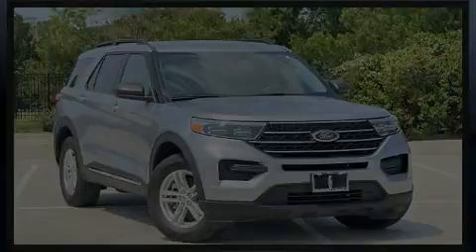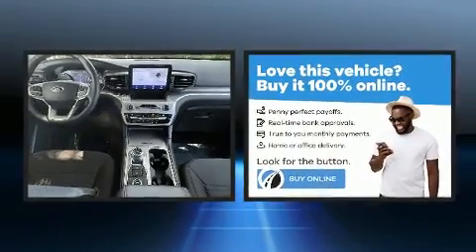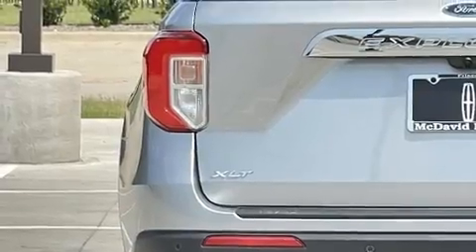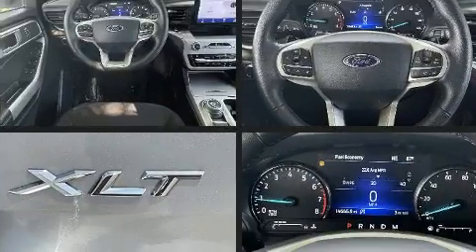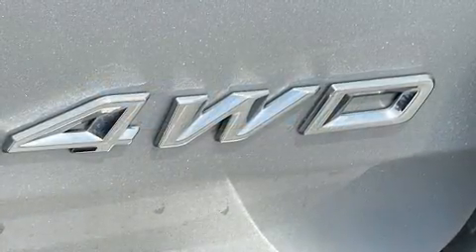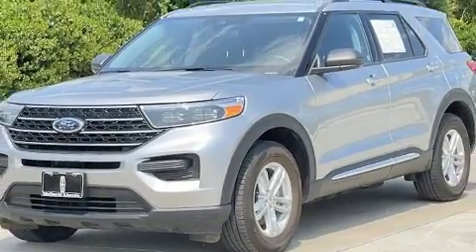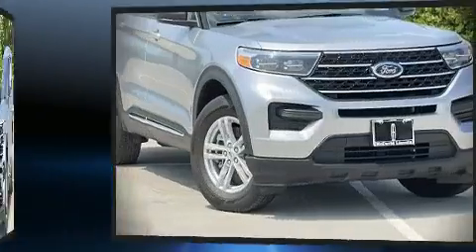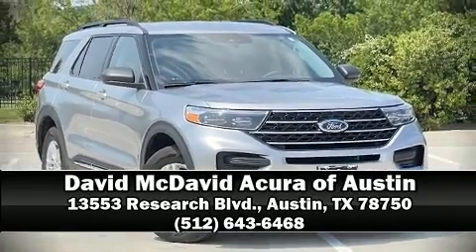2021 Ford Explorer XLT in Austin, TX 78750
13553 Research Blvd.

Discerning drivers will appreciate the 2021 Ford Explorer. With fewer than 15,000 miles on the odometer, this 4 door sport utility vehicle prioritizes comfort, safety and convenience. It features an automatic transmission, 4-wheel drive, and a 2.3 liter 4 cylinder engine. A turbocharger further enhances performance, while also preserving fuel economy. Ford prioritized fit and finish as evidenced by: power front seats, speed sensitive wipers, heated seats, front and rear air conditioning, rear parking sensors, lane departure warning, and a split folding rear seat. Audio features include an AM/FM radio, steering wheel mounted audio controls, and 6 speakers, providing excellent sound throughout the cabin. Ford ensures the safety and security of its passengers with equipment such as: dual front impact airbags, front side impact airbags, traction control, brake assist, a security system, an emergency communication system, and 4 wheel disc brakes with ABS. With electronic stability control supplementing mechanical systems, you'll maintain precise command of the roadway. Our sales staff will help you find the vehicle that you've been searching for. We'd be happy to answer any questions that you may have. Stop by our dealership or give us a call for more information.